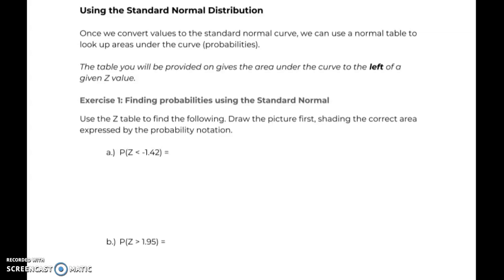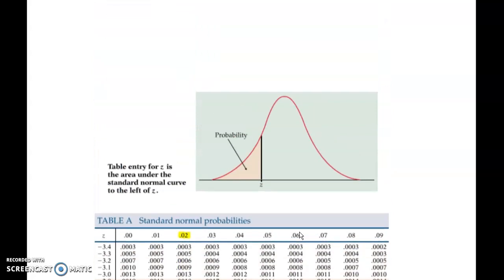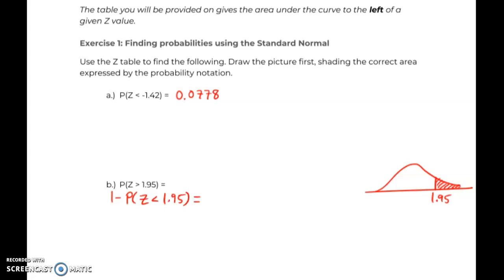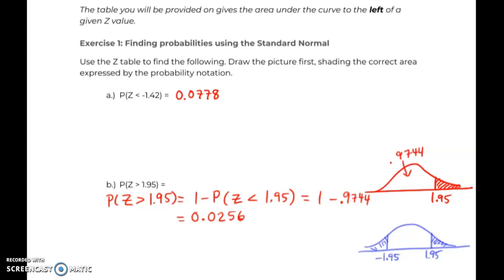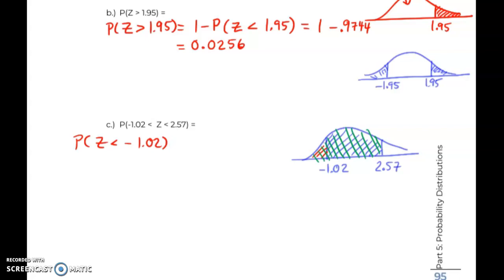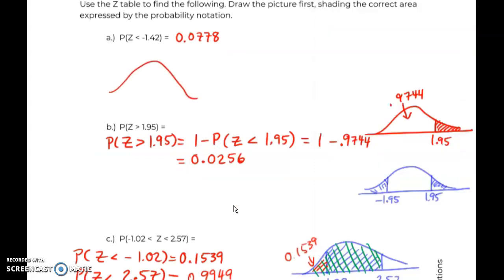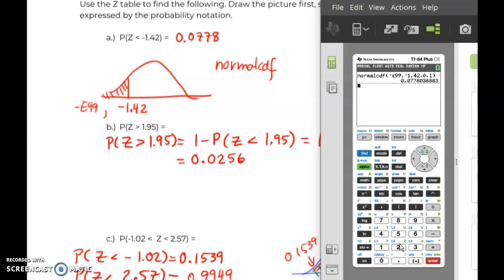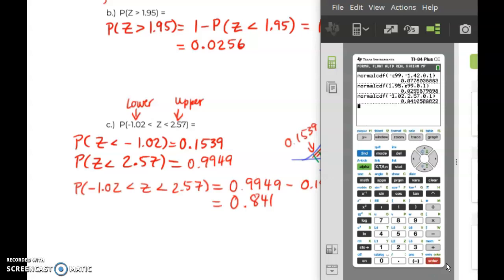Finding normal probabilities